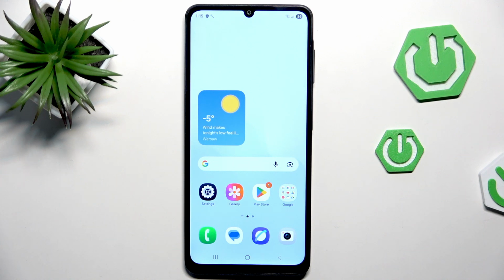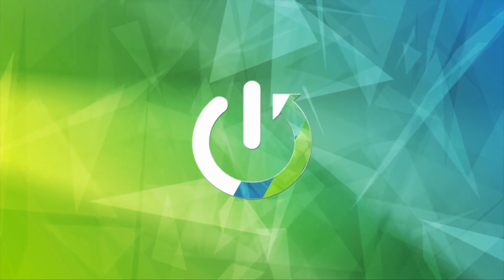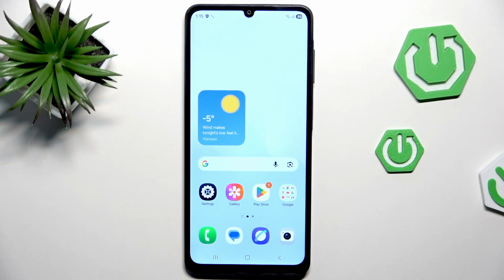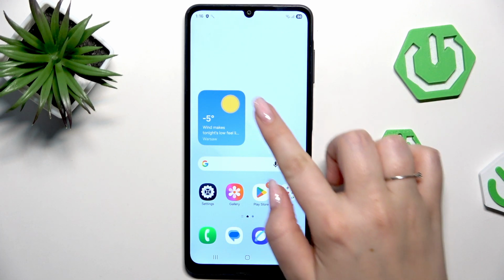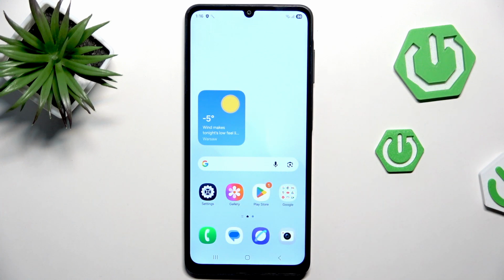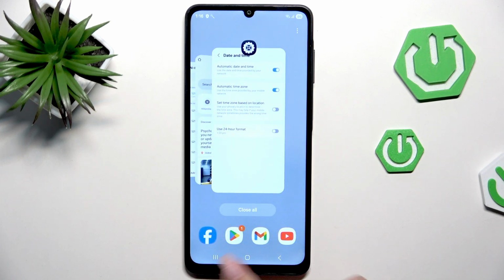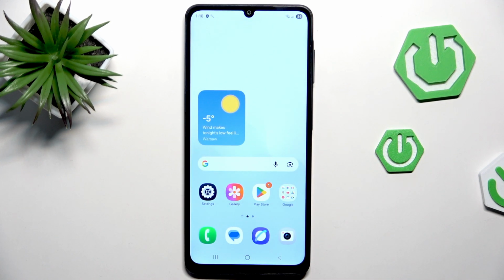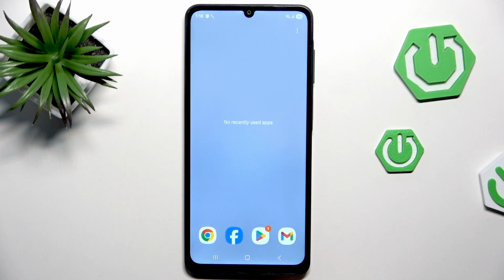SAMSUNG Galaxy A07 5G – How to Turn Off Running Apps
In this short video I show how to turn off running apps on the SAMSUNG Galaxy A07 5G. You will learn how to open the Recents screen with either navigation gestures or three-button navigation, then use the Close all option to stop background apps and free RAM. This simple step can help reduce battery drain and improve overall performance on your Galaxy A07 5G, and it only takes a few seconds to do.

How to turn off running apps on SAMSUNG Galaxy A07 5G?
How to close background apps on Samsung Galaxy A07 5G?
Where is the Recents menu on SAMSUNG Galaxy A07 5G?

0:00 Intro – What we’ll do
0:08 Open Recents (gestures or buttons)
0:20 Use gestures vs three-button navigation
0:32 Tap "Close all" to stop running apps
0:37 Check Recents to verify apps are closed
0:44 Outro – Subscribe & like for more tips